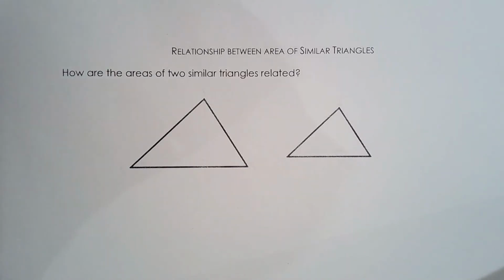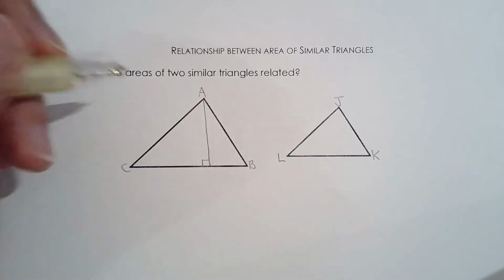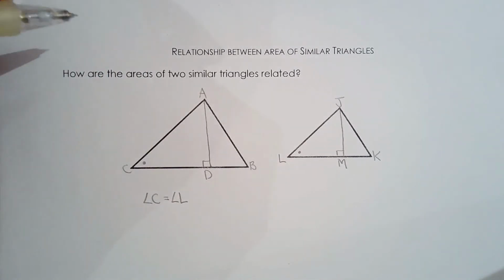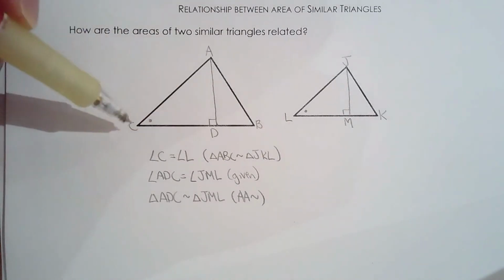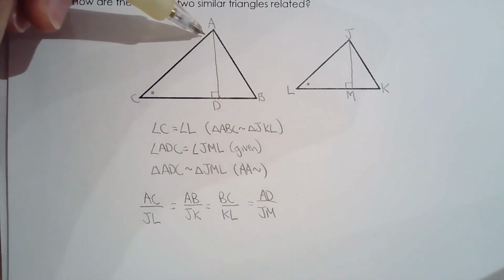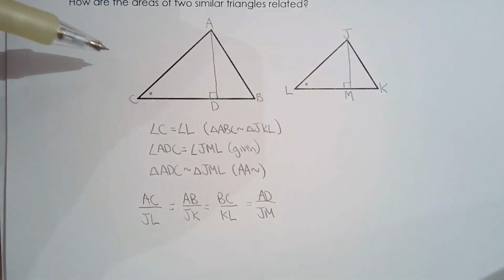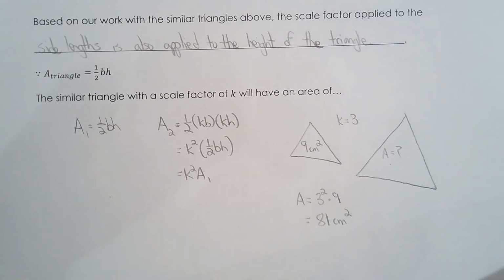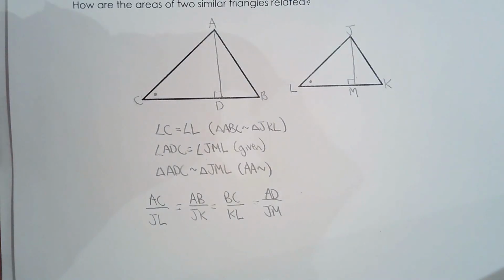MPM2D 7.3a Relationship between Area of Similar Triangles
This lesson covers:
Relationship between the heights of similar triangles
Relationship between area of similar triangles